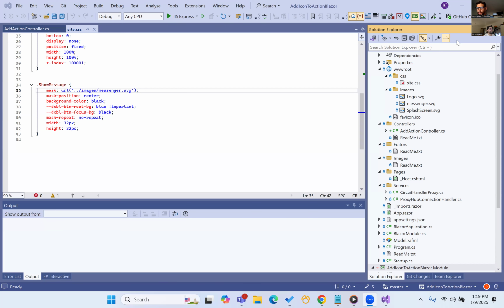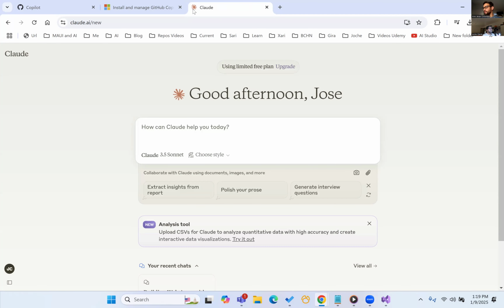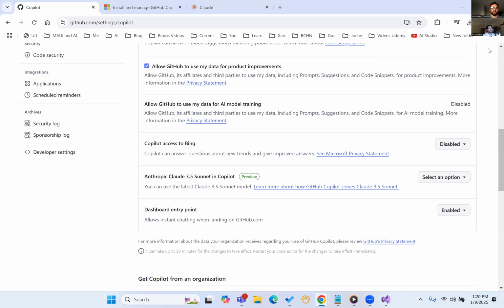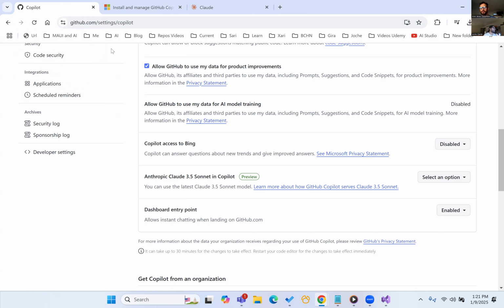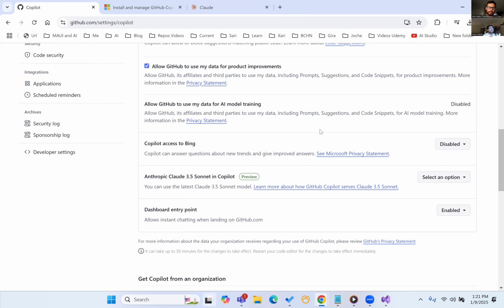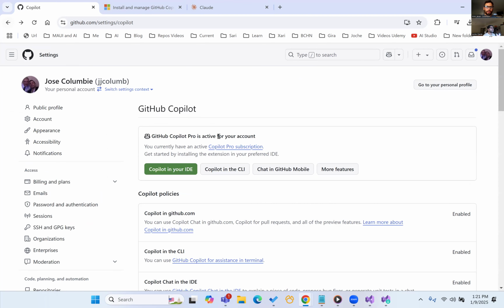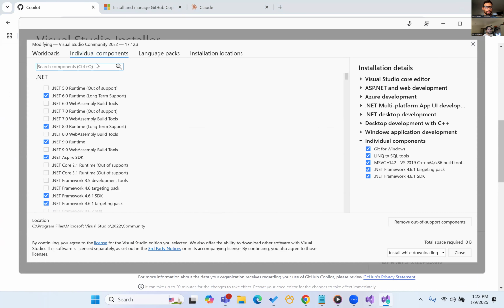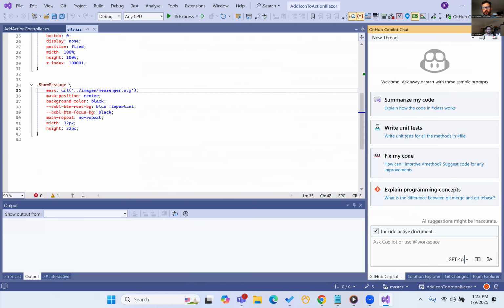GitHub Copilot and Claude AI